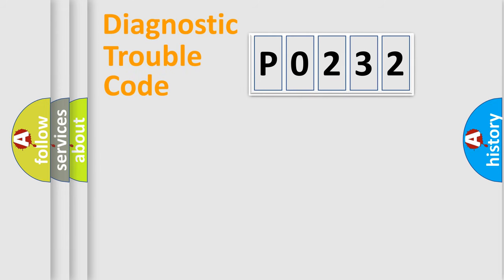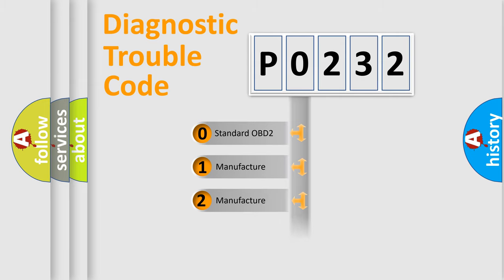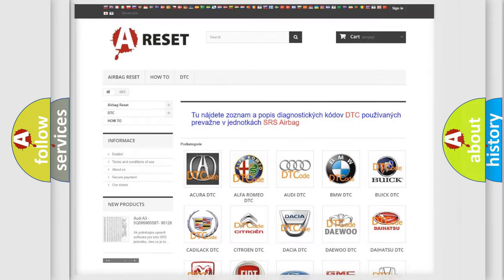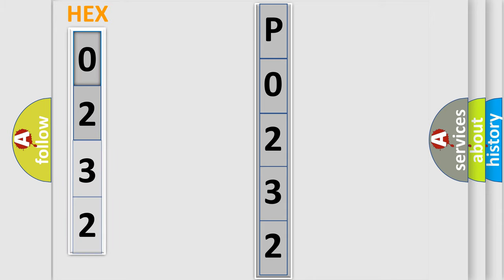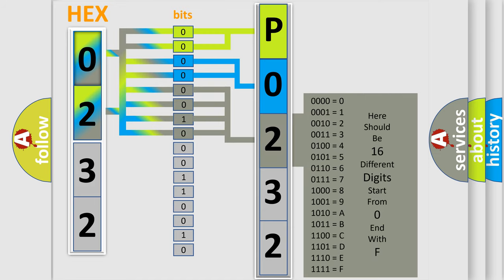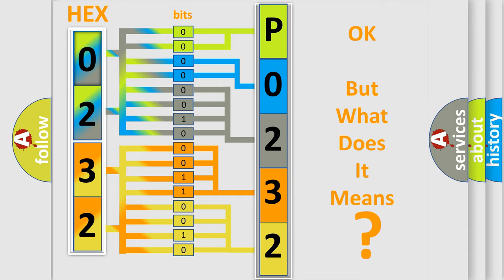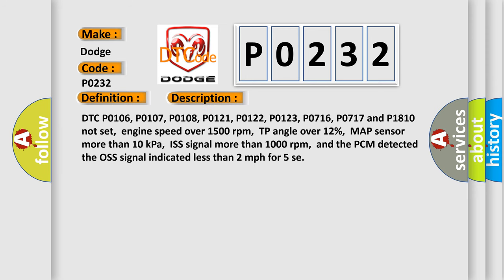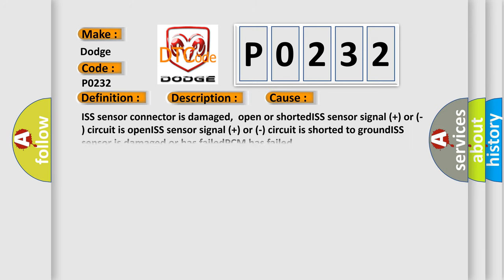DTC Dodge P0232 Short Explanation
Contents:
0:21 Basic DTC analysis according to OBD2 protocol standard.
1:48 Insight into programming
2:58 A diagnostically understandable description of the Diagnostic Trouble Code
3:05 Basic error definition

Make:
Dodge
Code:
P0232
Definition:
A or T Input Shaft Speed Sensor Low Input
Description:
DTC P0106, P0107, P0108, P0121, P0122, P0123, P0716, P0717 and P1810 not set,engine speed over 1500 rpm,TP angle over 12%,MAP sensor more than 10 kPa,ISS signal more than 1000 rpm,and the PCM detected the OSS signal indicated less than 2 mph for 5 se
Cause:
ISS sensor connector is damaged,open or shortedISS sensor signal (+) or (-) circuit is openISS sensor signal (+) or (-) circuit is shorted to groundISS sensor is damaged or has failedPCM has failed